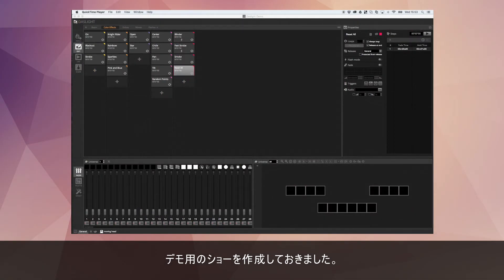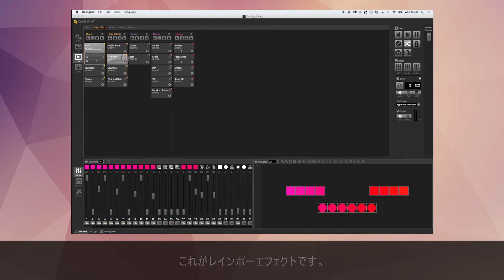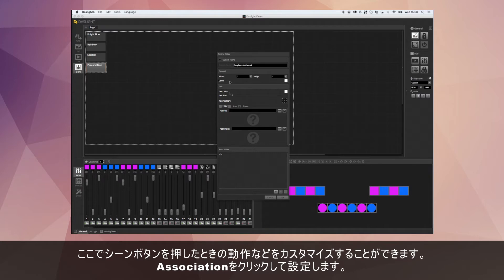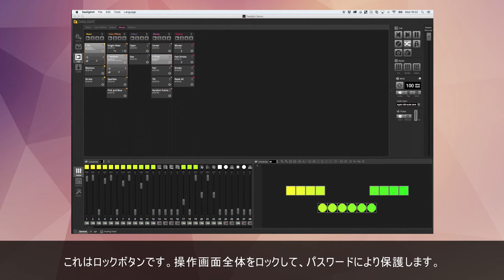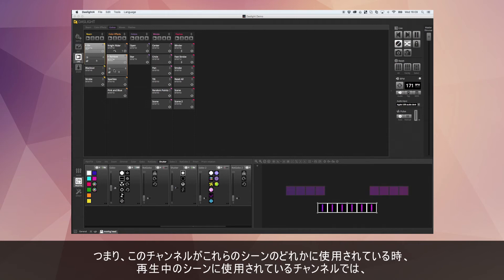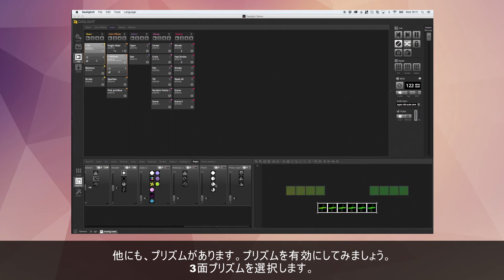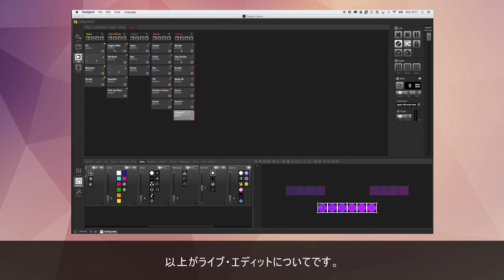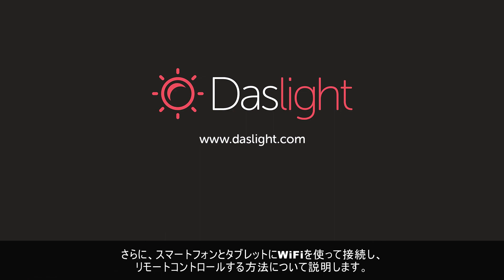DASLIGHT / DVC4 DMXコントロール 07.controlling your show live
DASLIGHT / DVC4 DMXコントロールソフトウェア 一覧

DASLIGHT / DVC4 GOLD DMXコントロールソフトウェア
最大1024チャンネル（512×2）まで制御可能なDMXコントロールソフトウェア・インターフェイス。インターフェイスには128kのメモリーが内蔵されており、スタンドアロンで動作可能。DVC4シリーズのスタンダードモデルです。

DASLIGHT / DVC4 GOLD ZM DMXコントロールソフトウェア
最大3072チャンネルまで制御可能なDMXインターフェイス・コントロールソフトウェア。インターフェイスには、SDカードスロットを装備。DVC4シリーズのプロフェッショナルモデル。

DASLIGHT / DVC4 FUN DMXコントロールソフトウェア
最大128チャンネルまでコントロールできるDMXコントロールソフトウェア・インターフェイス。PCから視覚的に照明機材をコントロールすることができます。30ステップを作成することができます。